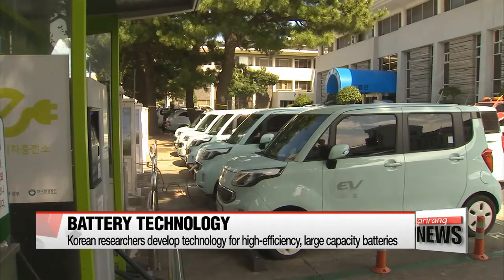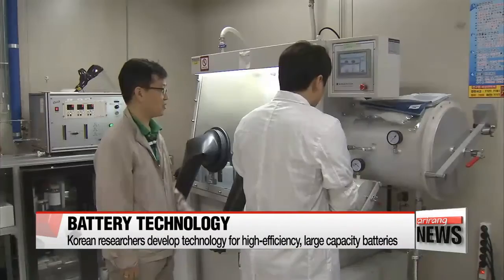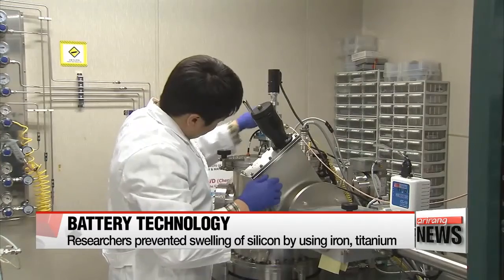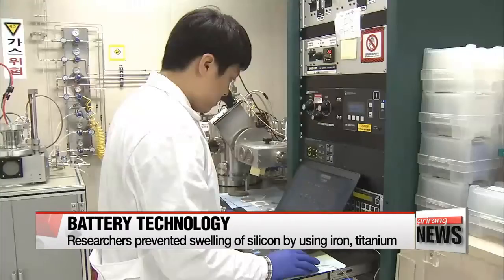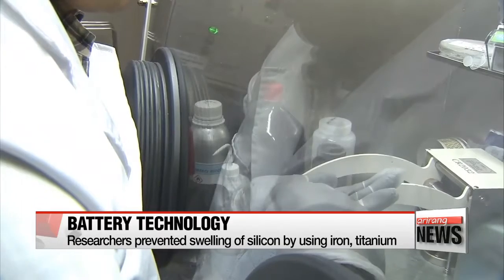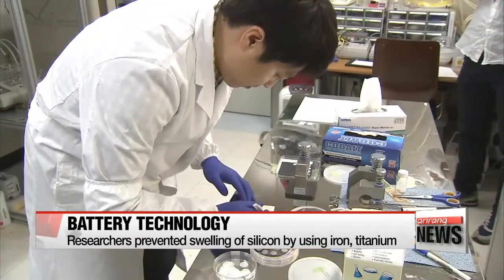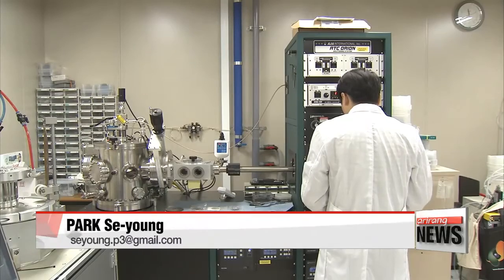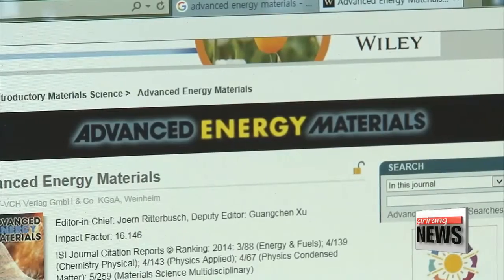Korean researchers develop technology for high－efficiency， large capacity lithiu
A Korean research team has tweaked the technology for high－capacity lithium－ion batteries.
The breakthrough should enable electric cars and smartphones to run much longer on a single charge.
Eco－friendly electric cars and smart phones that last days without charging require high－efficiency， large capacity batteries.
Now， a research team from Korea has developed the technology to create such batteries using negative electrodes made of silicon， iron and titanium.

″We developed the alloy using the abundant iron and titanium， and this alloy lasts for much longer than the initial silicon films.″
The key to this new technology is preventing the swelling of silicon.
Silicon can hold up to ten times the capacity of carbon rods in existing batteries， but charging a lithium－ion battery with a silicon anode causes it to expand up to 400－percent.
The constant expanding and shrinking over charge cycles causes the silicon to fracture.
However， the newly developed alloy does not swell because the research team created it by combining metals that do not react to silicon or lithium.
Coin cell batteries with the alloy maintained high capacity and boasted a charging efficiency of 99－point－three－percent.

″High－capacity batteries that are small and light do not only go into small electronics. We expect them to help advance the wearable and electric car industries.″
The researchers are preparing to apply for a patent for their technology， and the study has been published in the online version of the journal， ′Advanced Energy Materials.′